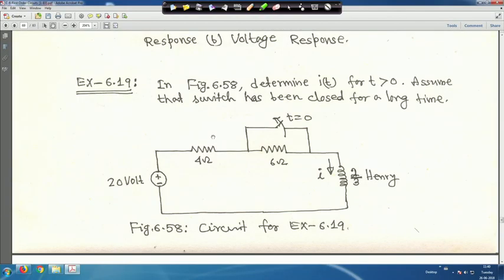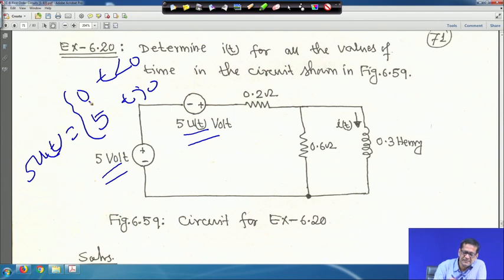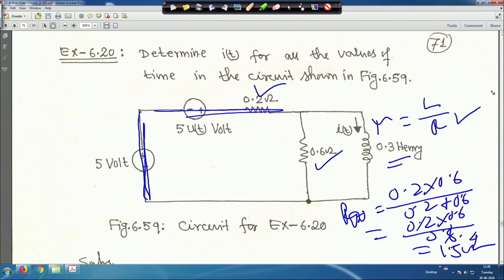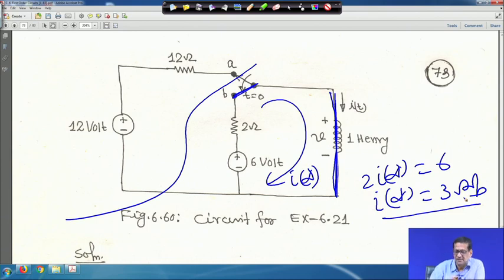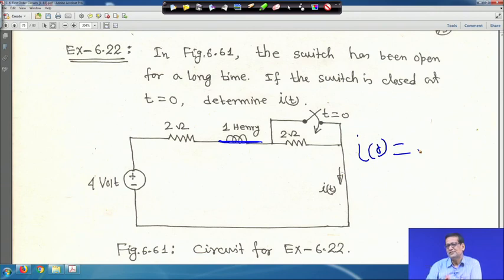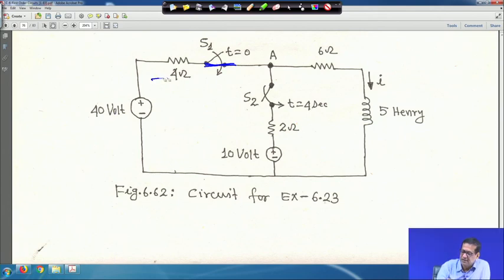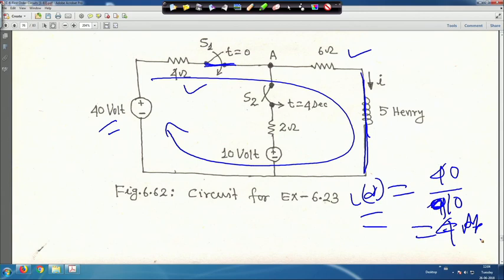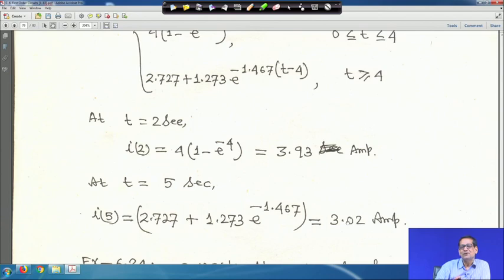Lecture 36: First Order Circuits (Contd.)